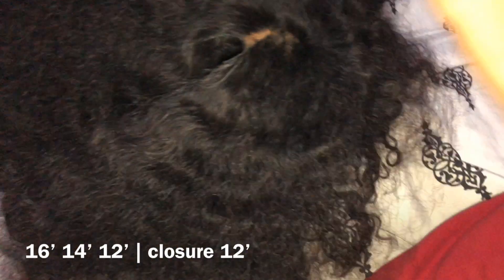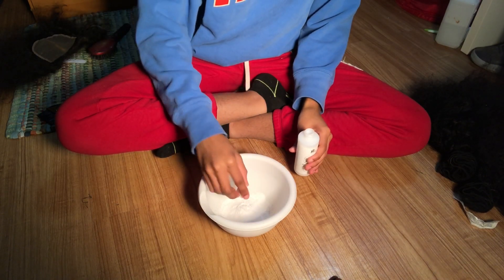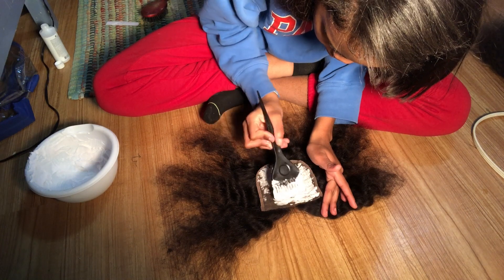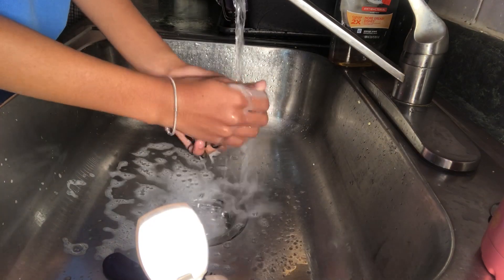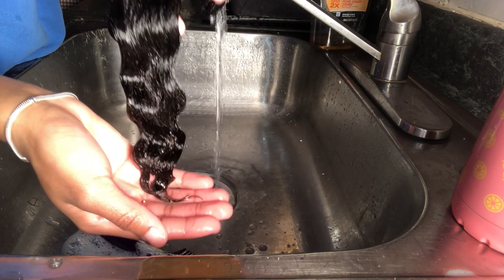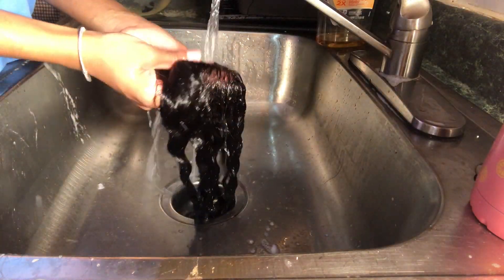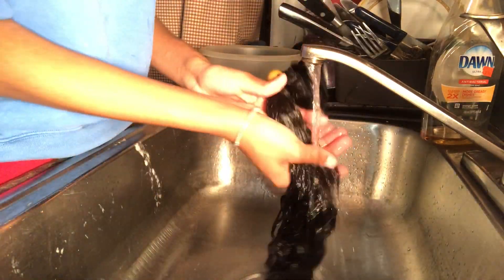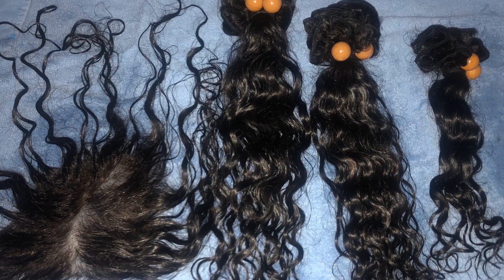How To Revive Old Bundles | Boiling Method Ft. Unice Hair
Hey loves, I hope you guys enjoyed my video. Love you all. -Kailah 💋

FAQ:

Age: 17

Grade: 12th